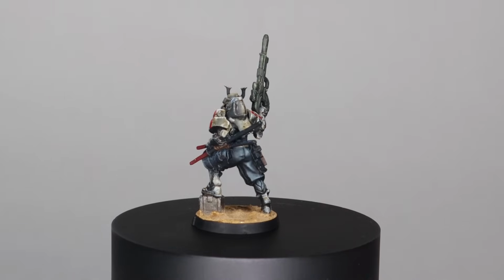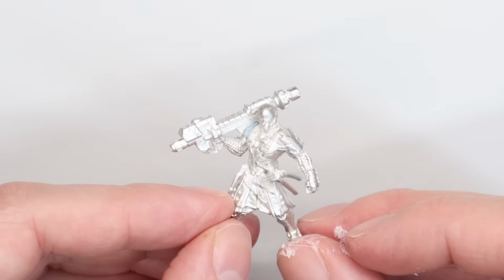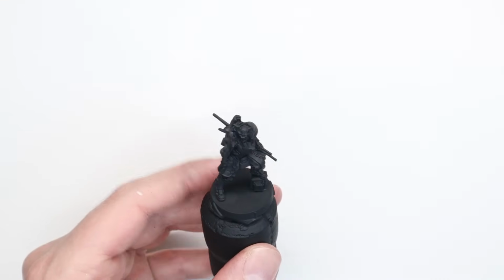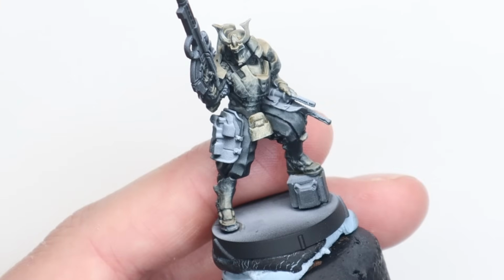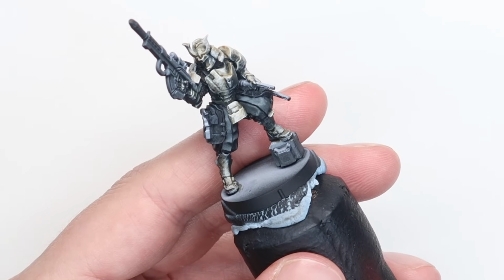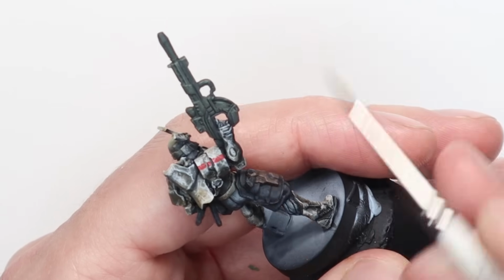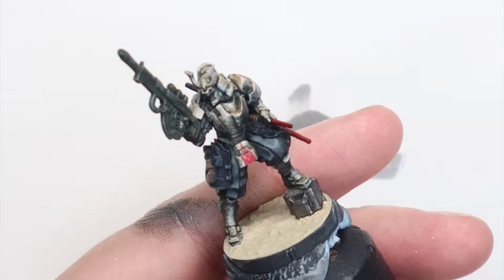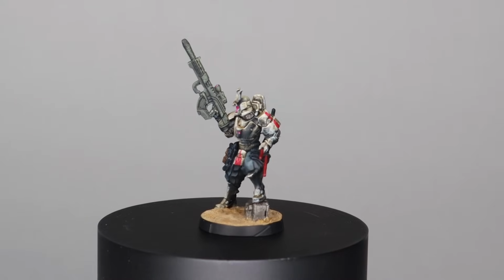How to Paint JSA | A New Approach | INFINITY THE GAME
In this video Henry paints up some of the new JSA minis from Infinity Operation Sandtrap by Corvus Belli

00:00 - Intro
01:20 - Working with metal miniatures
03:00 - Pinning metal miniatures
07:05 - Armour

Paints Used:

GW - Skeleton Horde
GW - Doomfire Magenta
GW - Corvus Black
GW - Black Legion
GW - Deathkorps Drab
GW - Steel Legion Drab
GW - Thondia Brown
VMC - Ivory

GW: Games Workshop
VMC: Vallejo model colour
VMA: Vallejo model air
VGC: Vallejo game colour
VGA: Vallejo game air
VMCS: Vallejo metal colour series
S75: Scale 75
AK: AK Interactive
W&N: Winsor & Newton